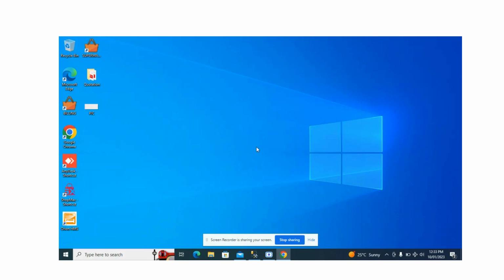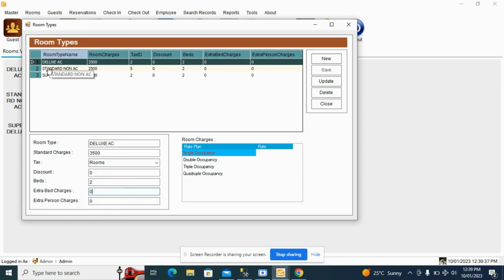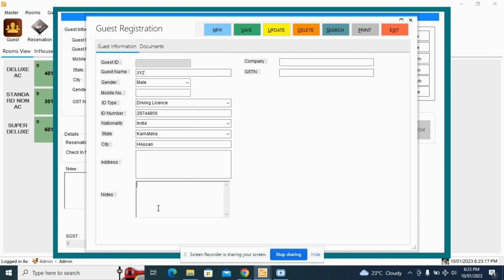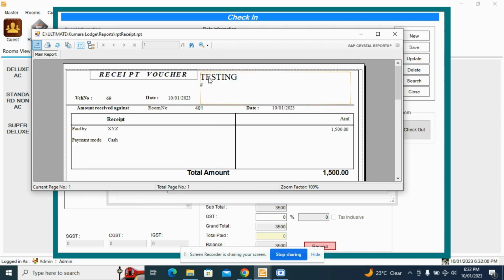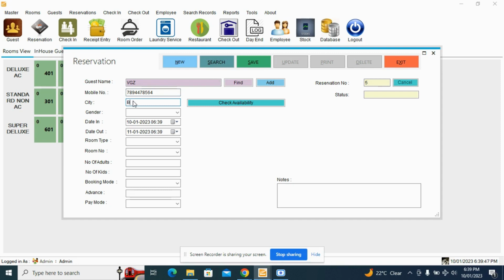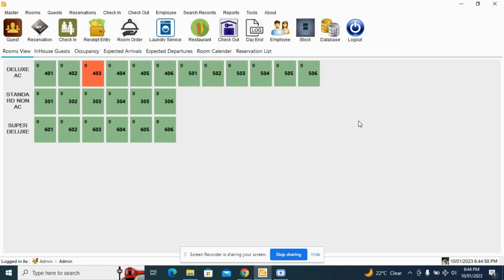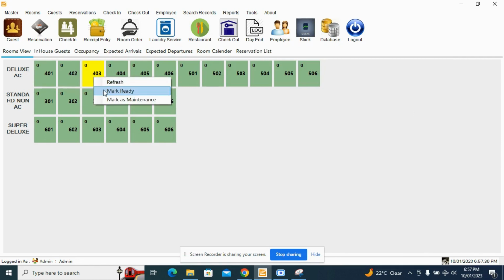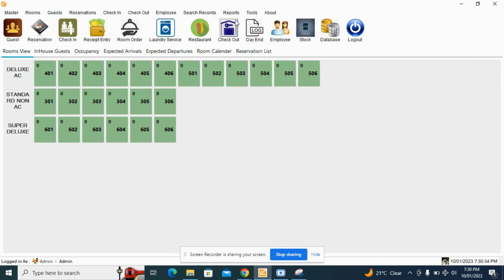LODGE,HMS SOFTWARE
Lodge, Resorts, Homestays Software